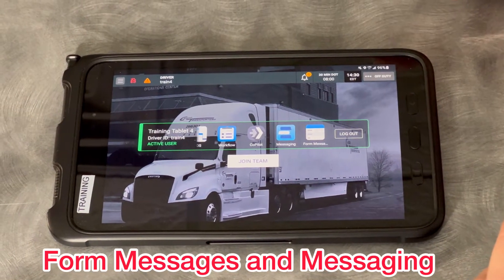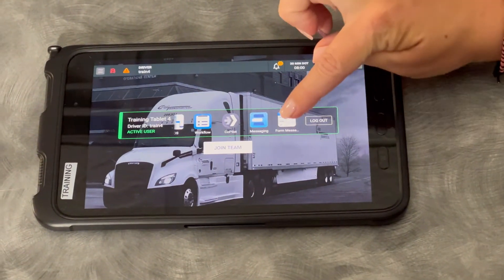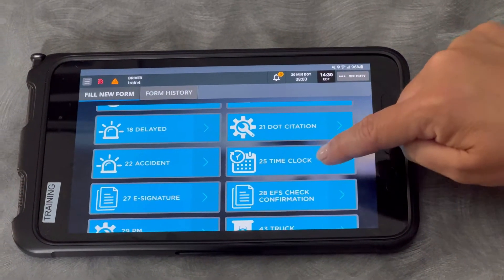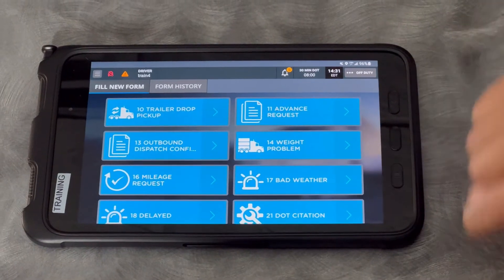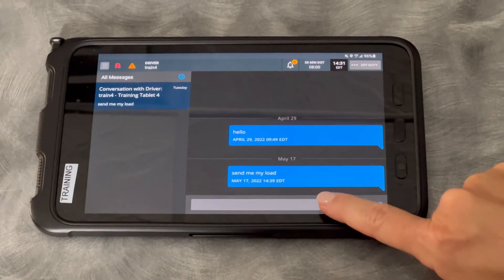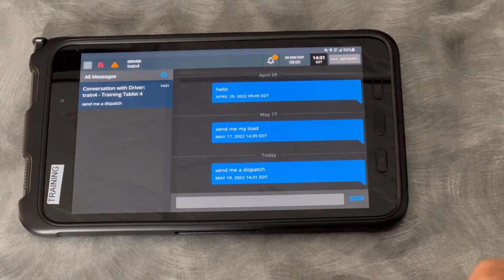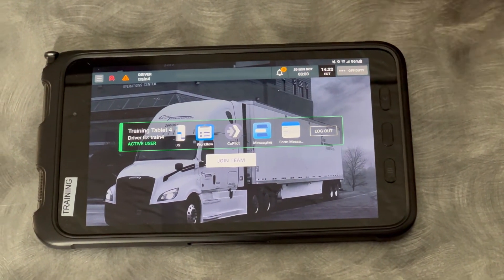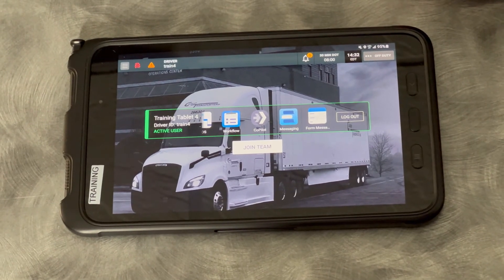Platform Science Training Video Form Messages and Messaging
Using Form Messages and Messaging the back office.